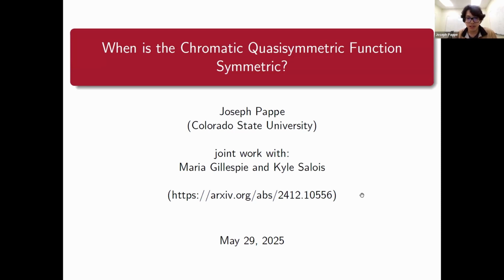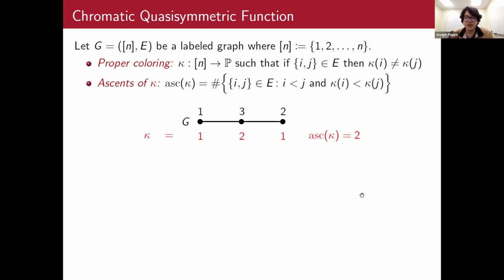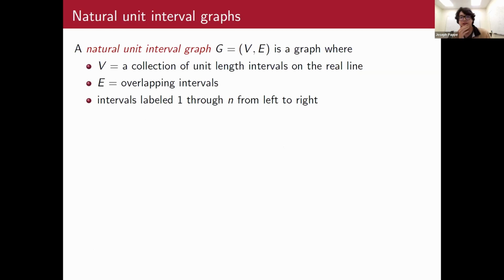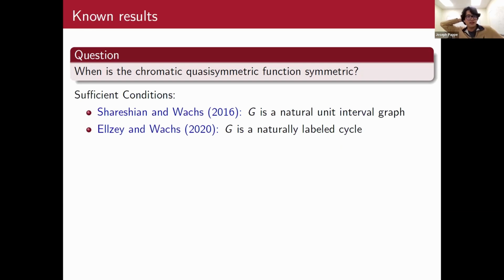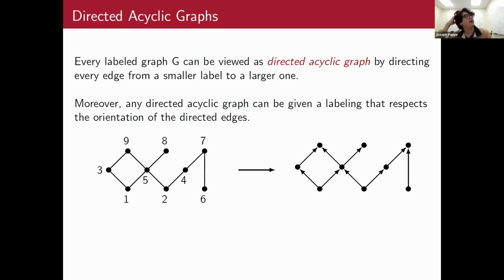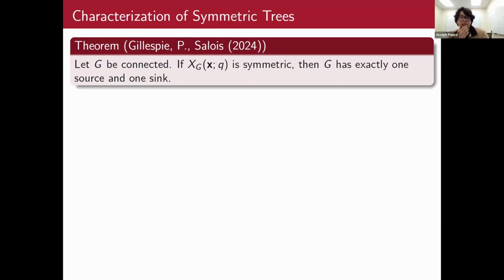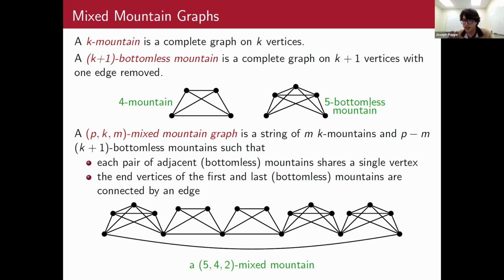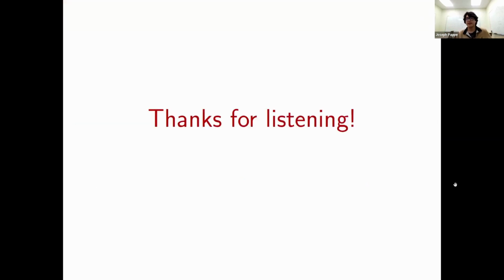When is the chromatic quasisymmetric function symmetric? by Joseph Pappe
The chromatic quasisymmetric function(CQF), introduced by Shareshian and Wachs, has primarily been studied in the context of unit interval graphs. In this talk, we will take a broader perspective by examining which labelled graphs have a symmetric CQF. I will give several necessary conditions on the underlying graph in order to be symmetric, introduce a new symmetric family of graphs, as well as explain a possible connection between the symmetry and e-positivity of the chromatic quasisymmetric function. This is joint work with Maria Gillespie and Kyle Salois.